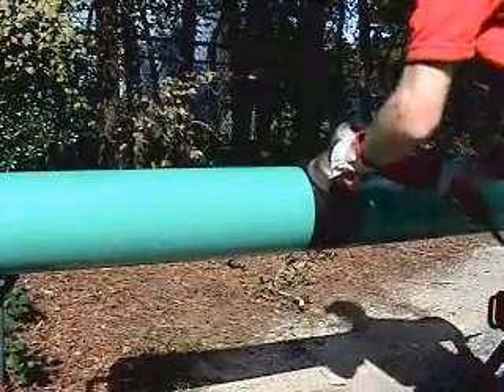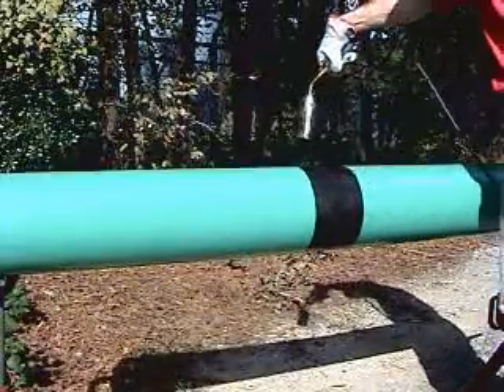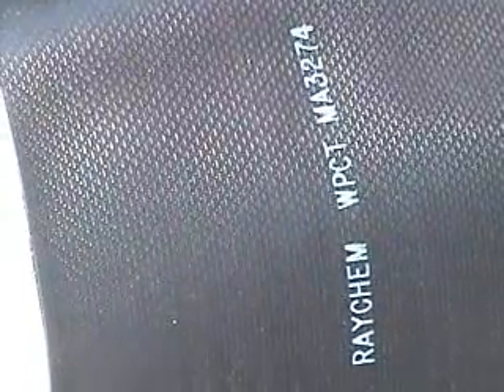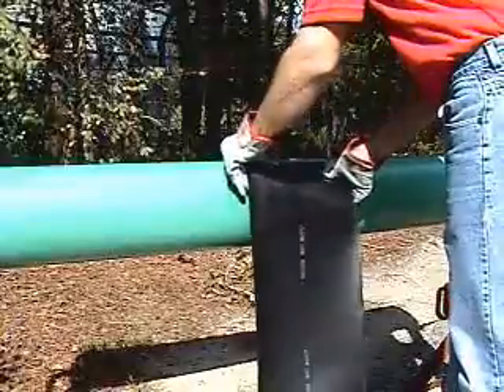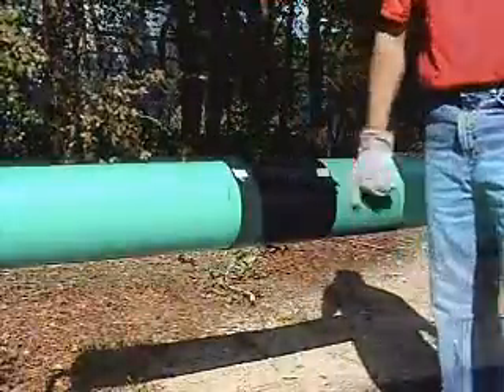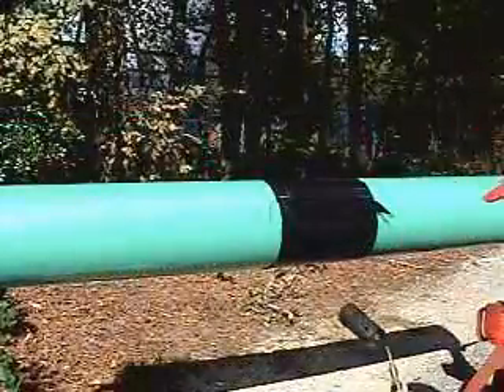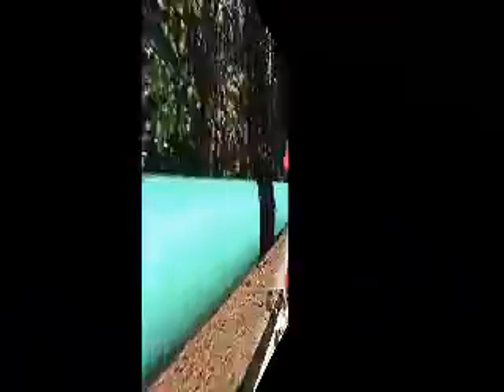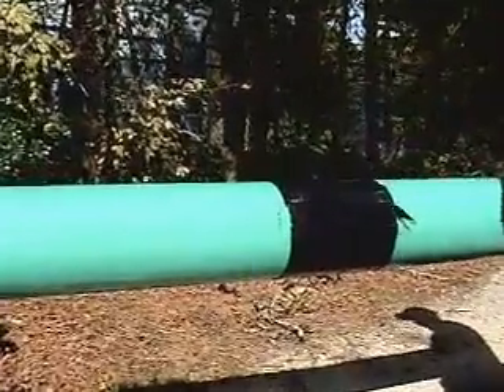WPCT Heat Shrink Sleeve Installation Video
WPCT is manufactured by Covalence (formerly Raychem) heat shrinkable products; part of the Seal for Life product family.  With hundreds of thousands of these sleeves installed over the course of the last few decades, this product has successful use history that is unmatched within the industry.

Incorporating the patented PCI (permanent change indicator), WPCT offers an incredible tool to installers and inspectors so that everyone involved in the pipeline can rest assured that the product has been properly installed before backfilling commences.